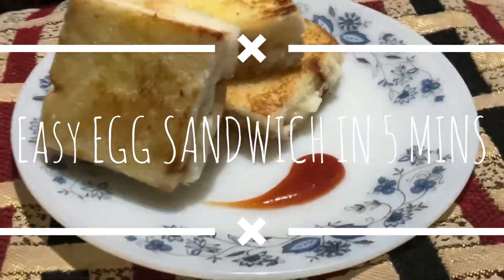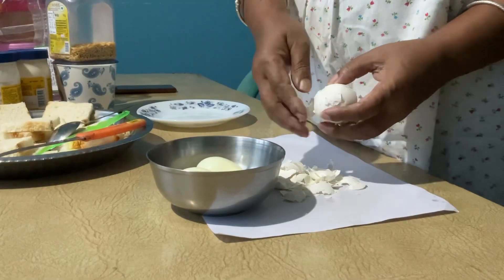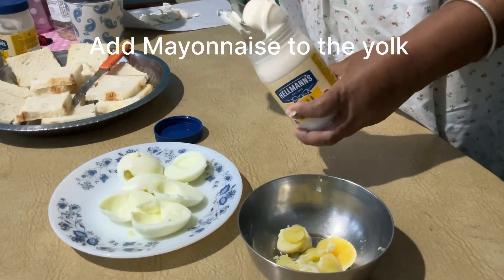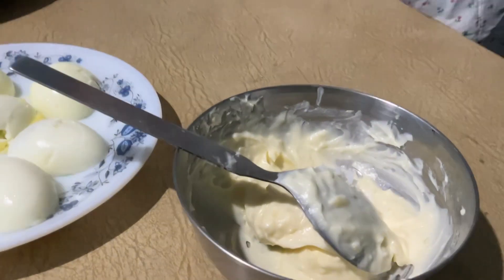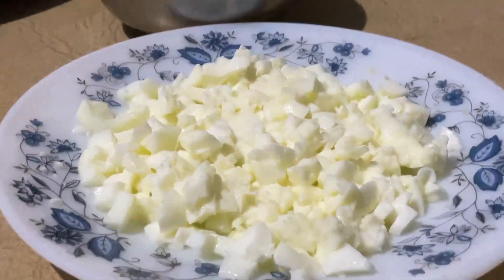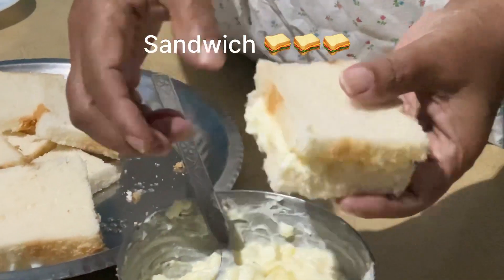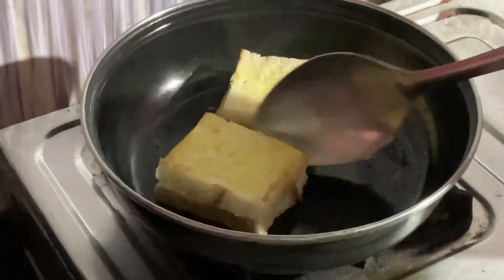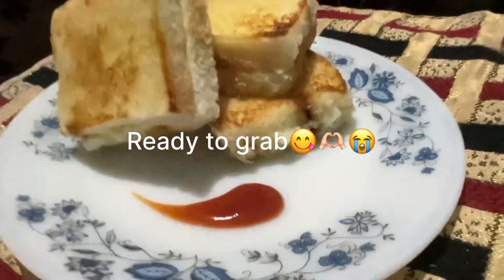Easy egg sandwich choose according to the mood delicious breakfast or crunchy evening snack!😋🥪